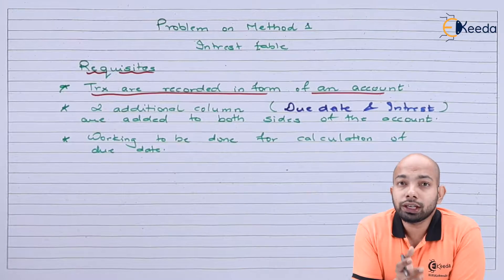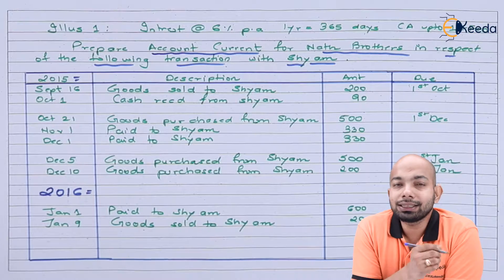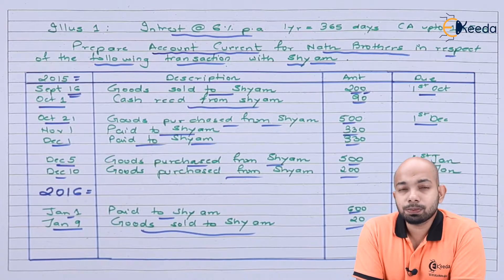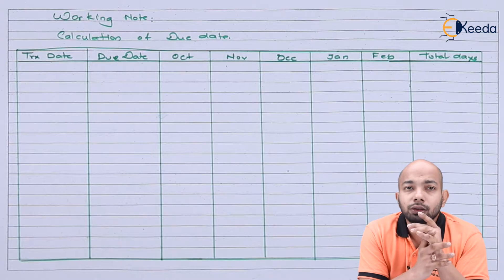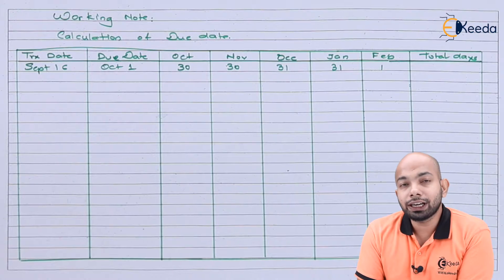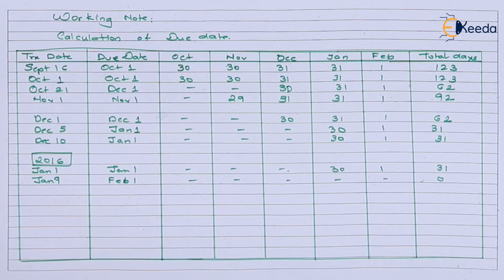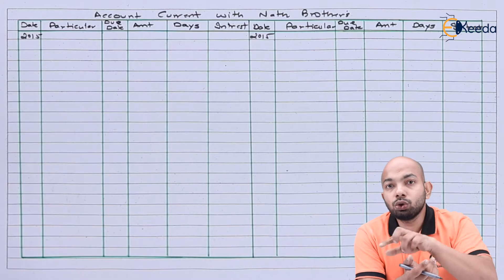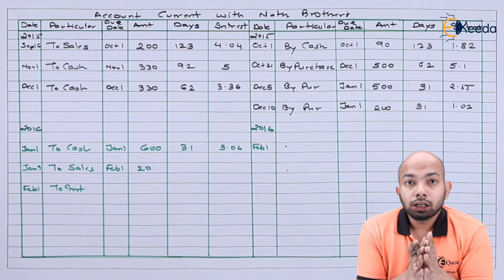Problem on Method 1 (Interest Table) - Account Current - CA CPT Accounts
Video Name - Problem on Method 1 (Interest Table)

Chapter - Accounting for Special Transactions - Account Current

Watch the video lecture on topic Problem on Method 1 (Interest Table) of Subject CA CPT Fundamentals of Accounting by Professor Hrishikesh Revankar. Watch all Commerce and Management lectures with Ekeeda.

Happy Learning.